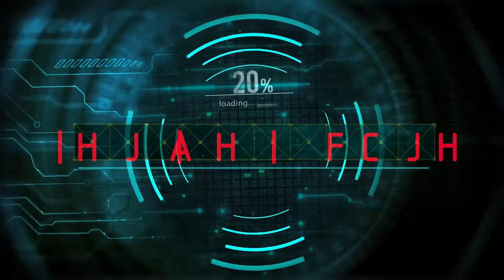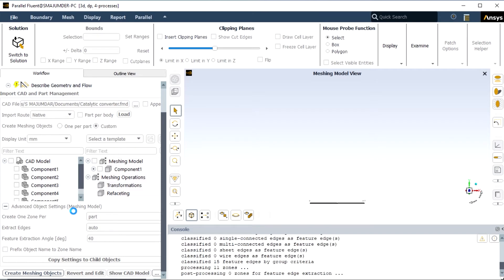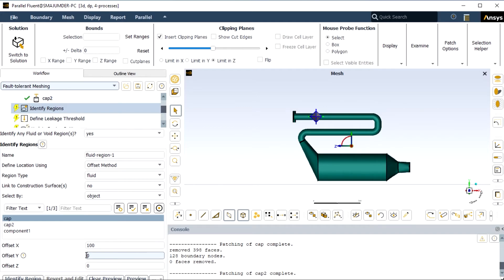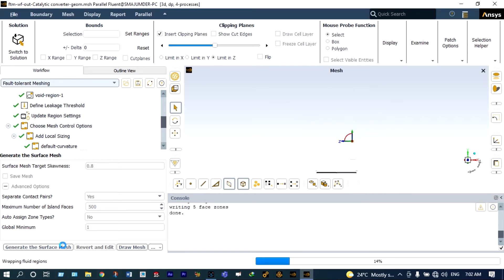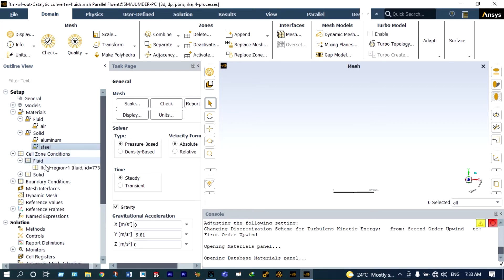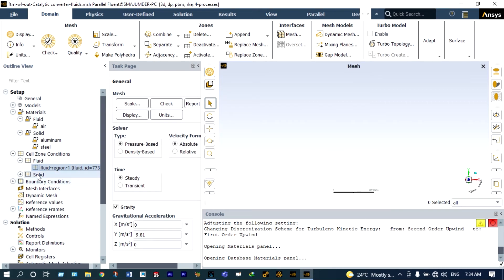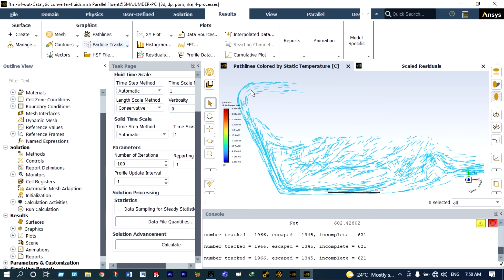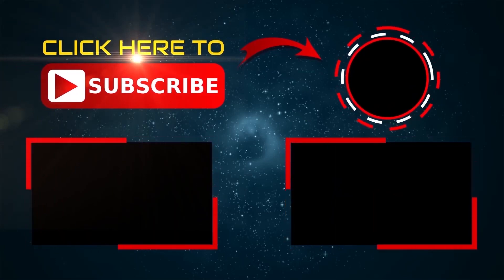CFD Catalytic Converter | Best Catalytic Converter Simulation Tutorial | ANSYS Fluent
In this ANSYS Fluent tutorial, you will learn how to simulate a catalytic converter using a fault tolerant meshing technique. This beginner-friendly guide will take you through the process of setting up the geometry, applying the appropriate boundary conditions, and using the fault tolerant meshing feature to ensure accurate results. Whether you're new to ANSYS Fluent or just looking to expand your simulation skills, this tutorial is a great resource for anyone interested in catalytic converter flow simulation. Watch now and take the first step towards mastering ANSYS Fluent
Our cordial effort through erudireplus.com offers online courses and training programs in CAD, CAM, CAE, CFD, FEA, and other software to improve engineering design and analysis skills. The courses are flexible and accessible to everyone, including engineering and Ph.D. students. Erudireplus.com also provides industrial training and project assistance with competitive pricing to make education affordable and accessible to everyone.
Time Stamp:
00:00 - Introduction
00:15 - Problem Statement
01:52 - Open ANSYS Fluent Launcher
02:20 - Fault Tolerant Meshing is very important
07:58 - Hot Fluid Domain
13:36 - Meshing is perfect
20:20 - Calculation is complete
20:40 - Compute temperature distribution at the exit
24:38 - Contours of Velocity
26:40 - Contours of pressure
26:47 - Conclusion